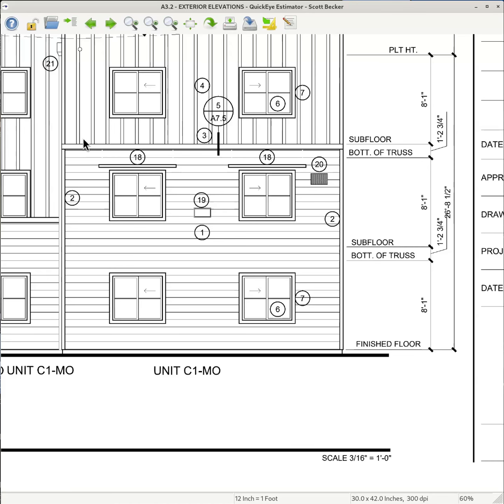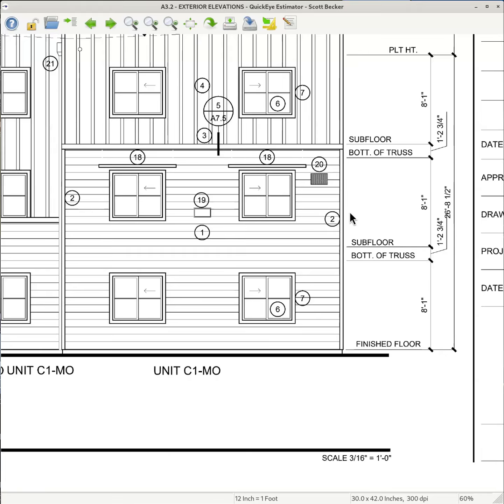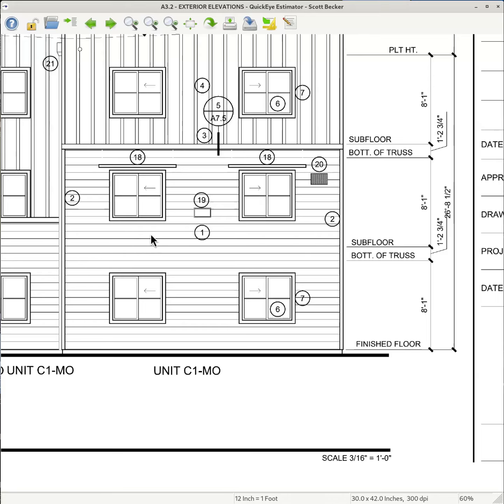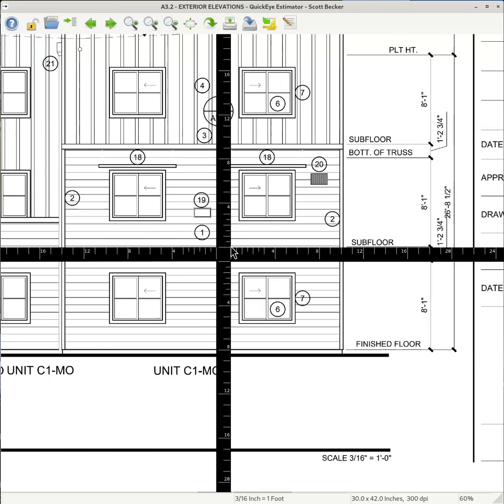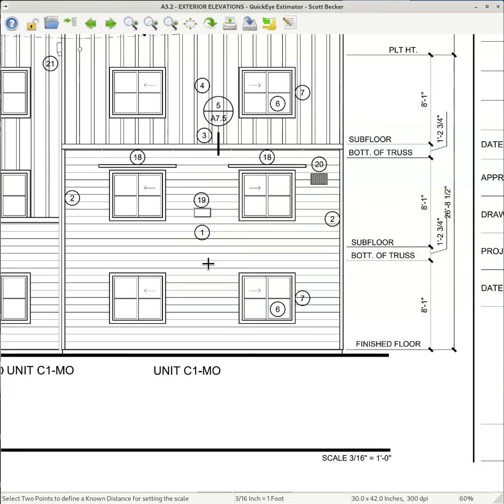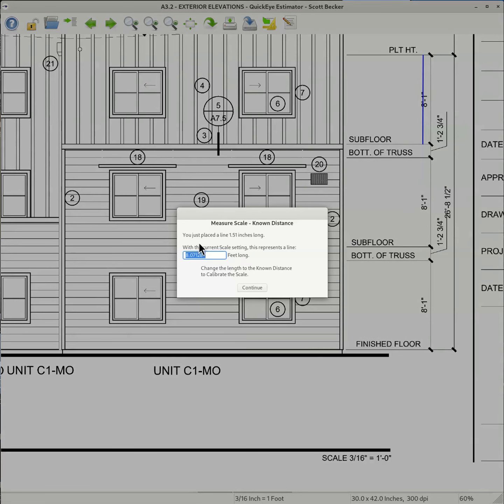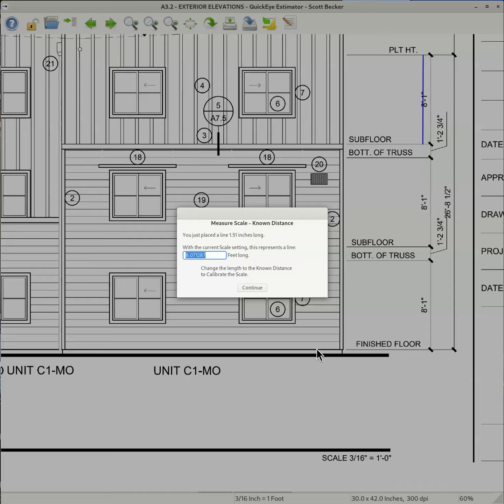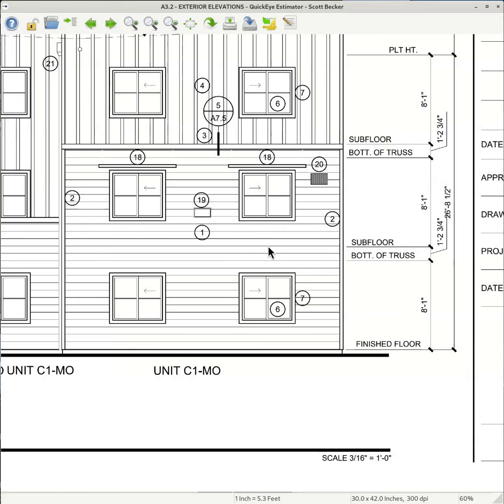Known Distance for accuracy - QuickEye Estimator Tip (Deep Dive)